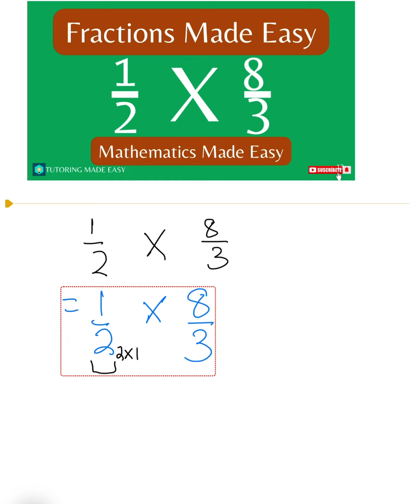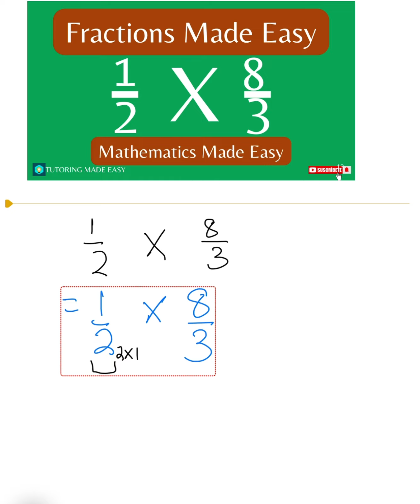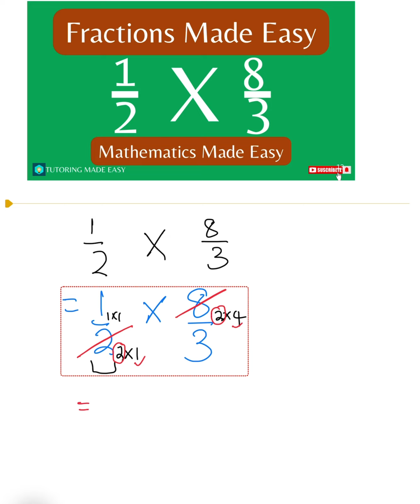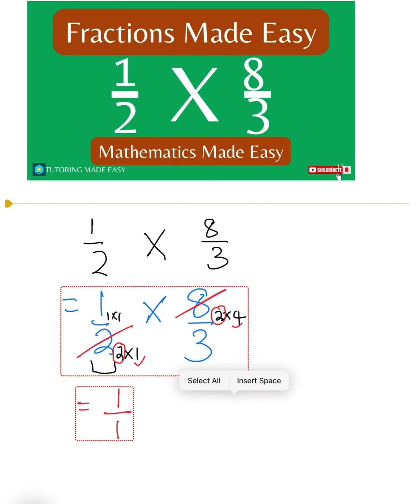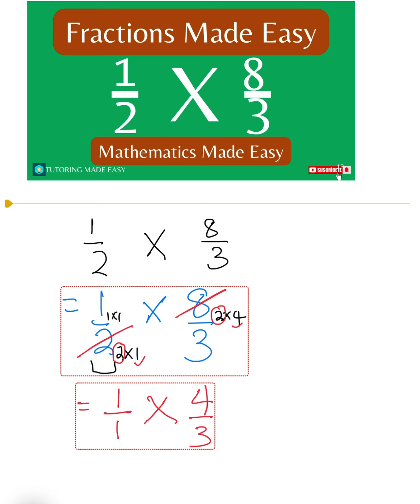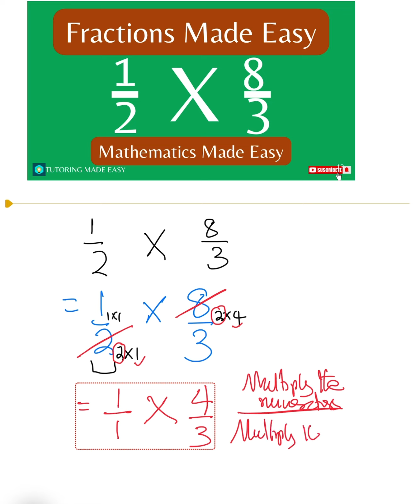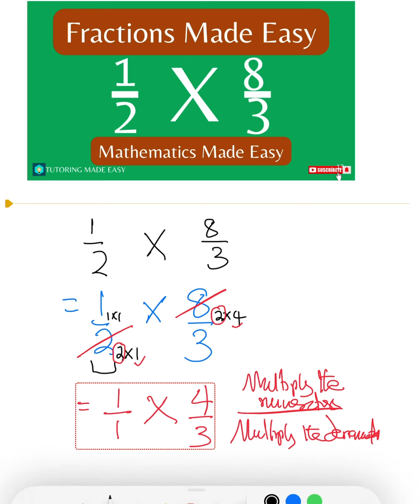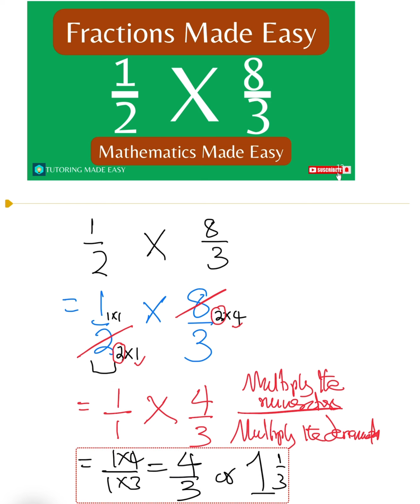Multiply 1/2 By 8/3 OR 1/2 X 8/3 || Mathematics Made Easy | Fractions Made Easy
In this video, we learnt about multiplication of fractions.